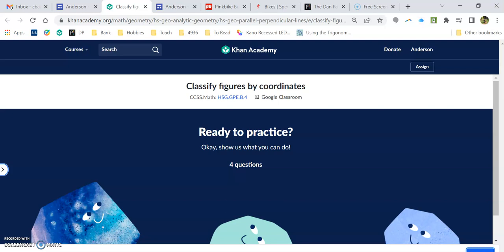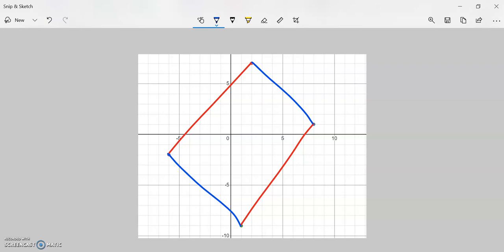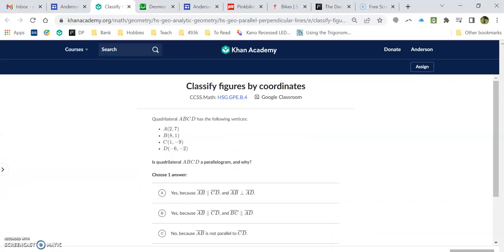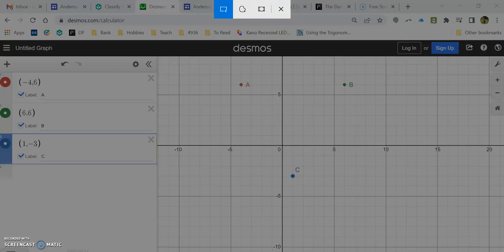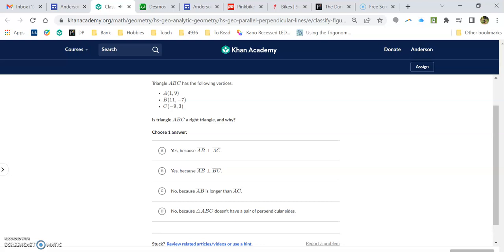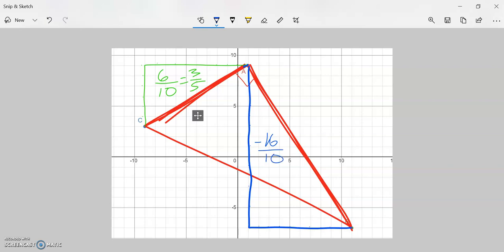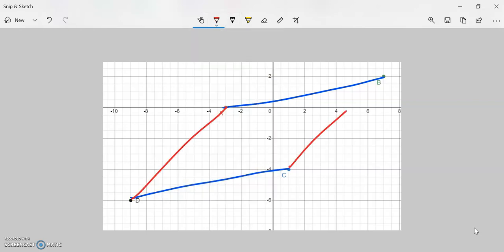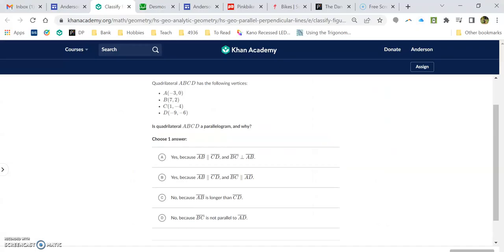Classify figures by coordinates